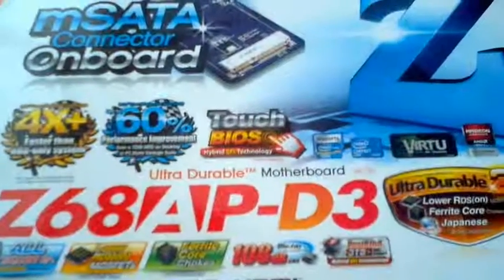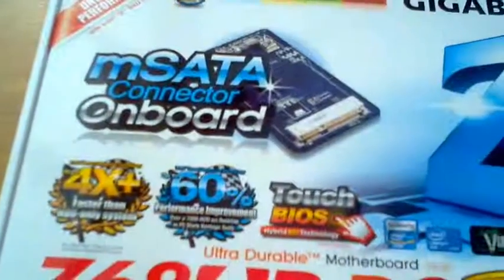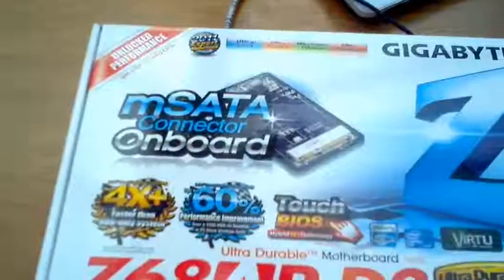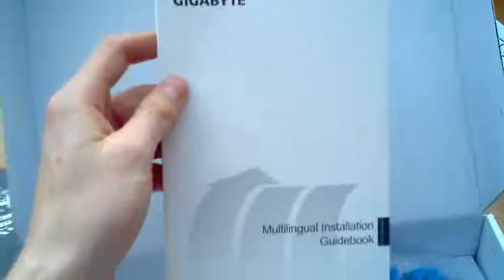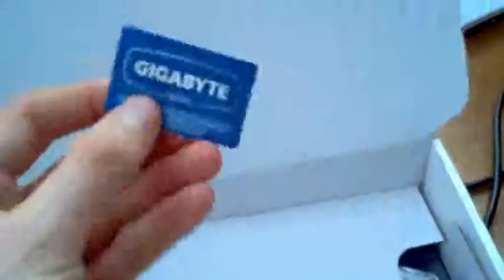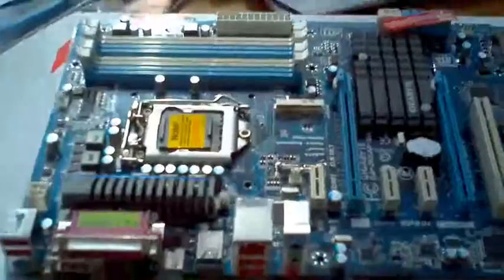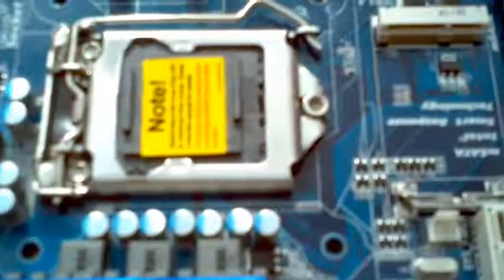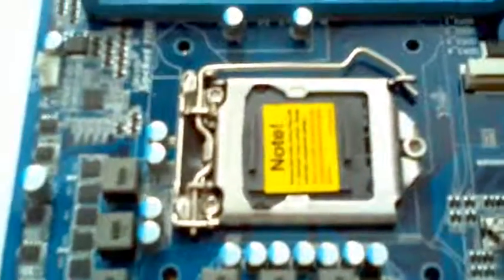Z68AP-D3 LGA1155 Intel Z68 DDR3 ATX USB 3. Review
A review of the Z68AP-D3 LGA1155 Intel Z68 DDR3 ATX USB 3. Bought for around £74.99 froom dabs.com. Sorry for camera quality and shake, was one a coffee crash lol.